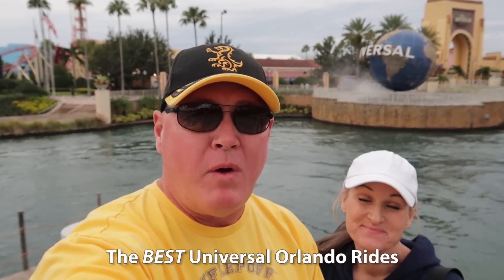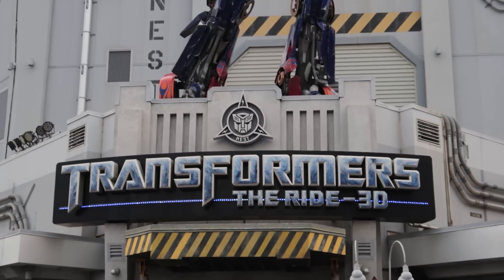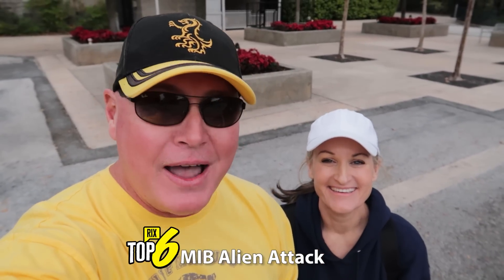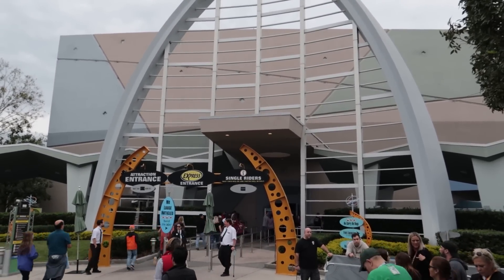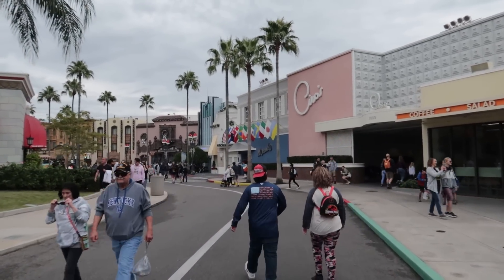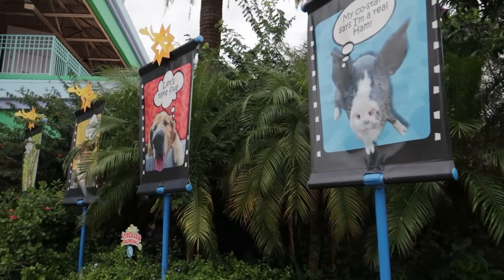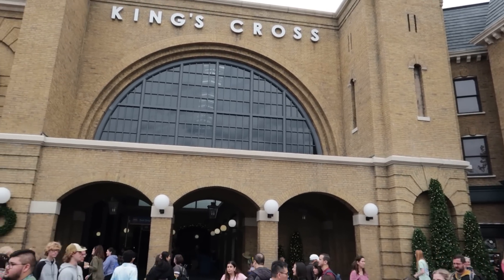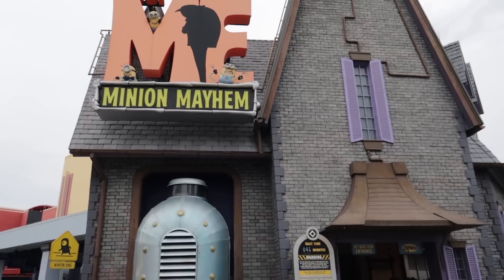Best Universal Orlando Rides For 2023! These Are The Rides That Are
Best Universal Orlando Rides For 2023!  These Are The Rides That Are The Must Do's.

Merchandise & Gear Links:
My camera & studio equipment:

The RixFlix aStore:

The Rix Flix channel creates Orlando theme park content regarding Universal Orlando Resort, which includes Universal Studios Orlando, Universal’s Islands of Adventure, Volcano Bay and Universal’s Epic Universe.  Universal Orlando is Rick’s Flicks favorite Universal Florida theme park for walking around but the Islands of Adventure rides are the best.  RixFlix also will make visits to Walt Disney World Resorts including Disney’s Magic Kingdom, Disney’s Hollywood Studios, Disney’s Animal Kingdom and Disney’s Epcot.

If you like Orlando theme parks such as Universal Studios Orlando or the Walt Disney World theme parks, then this is the travel channel for you.  We film various types of theme park videos. We’ll post “following me around vlogs”, theme park update videos and we have a VERSUS series where we pit two attractions against each other, we have a Rix Top Six series where we list a countdown of best things and a Rikipedia series that focuses on theme park history. With all these video categories you’ll always have an interesting theme park video to watch. No matter is you are a fan of Universal Studios Florida or a Walt Disney World theme park.  Rix Flix also hosts a weekly theme park news show.  This show will update you on all the Universal Orlando Resort news and the Disney news.

Rix Flix creates theme park livestreams.  RixFlix will travel to Universal Orlando, Universal's Islands of Adventure, Disney's Magic Kingdom, Disney's Hollywood Studios, Disney's Animal Kingdom and Disney's Epcot and livestream from those Orlando theme parks.  Try is, theme park livestreams from Universal Orlando Resort and Walt Disney World Resorts may become your new favorite youtube content.